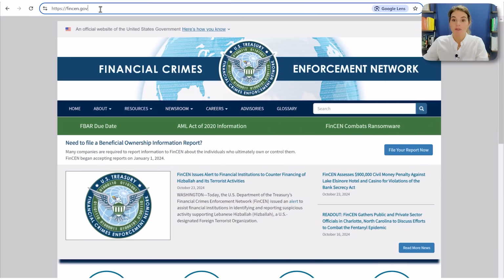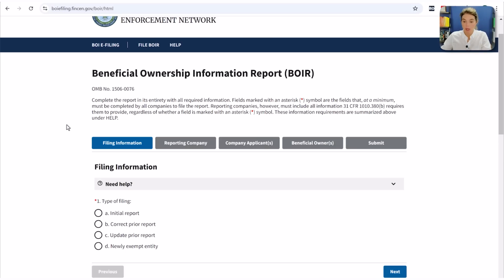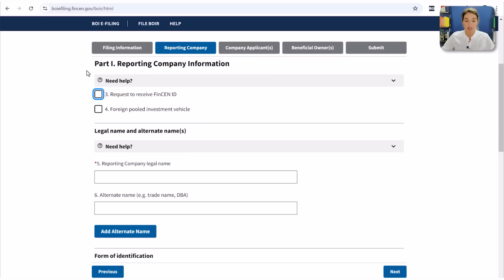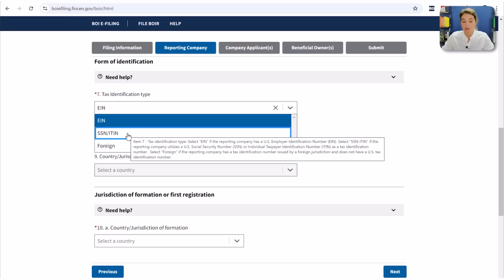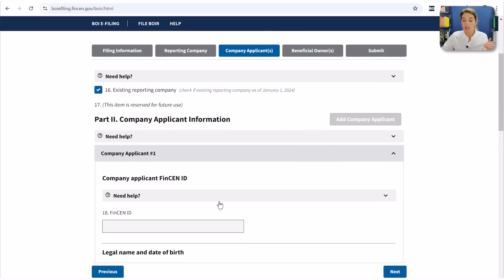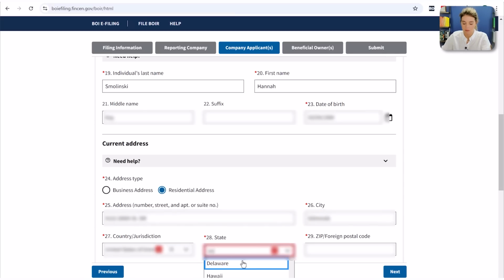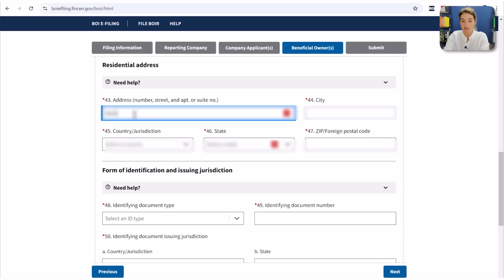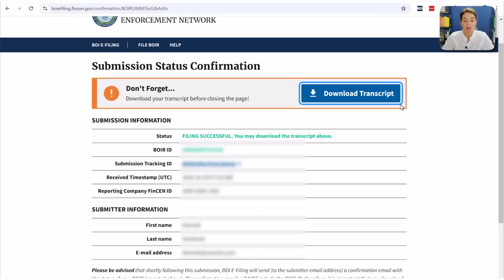BOI Reporting for Small Business Owners - Step-by-Step DIY Guide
We're diving deep into Beneficial Ownership Information (BOI) reporting.

We’ll go step-by-step through the BOI process using real screenshots, so you'll have a clear path to successfully register your business, identify beneficial owners, and avoid extra costs by going directly through the official FinCEN website.

This is everything you need to get your BOI reporting done quickly and correctly.

In this video you will find:
00:00 - Intro
0:35 – Why BOI Reporting Matters for Small Businesses
1:20 – Key Requirements and Deadlines for Filing
2:15 – Accessing the BOI Reporting Portal on FinCEN.gov
2:50 – Overview: Filing Options
3:25 – Initial Information Needed for Filing
4:10 – Basic Business Details (EIN, Address)
5:30 – Adding Beneficial Owners
6:45 – Applicant Information: Requirements for New Companies
7:50 – Company Applicants
10:12 - Beneficial Owner
11:25 – Final Page: Review and Submit Your BOI Report
12:05 - Saving Transcript
12:13 - Fees and Penalties

To learn more about CFO services for B2B services providers making over $1M in annual revenue, go

💲 Need an accounting system? We use Quickbooks Online with clients and recommend it as the best accounting system for small businesses. Sign up to get a discounted subscription for 12 months!

🙋‍♀‍Got Employees?  Talk to ADP! They can help you if you are a small business owner or an accountant or advisor who works with small businesses.

💸Pay vendors any way they want and get paid faster! Accept credit cards without paying merchant fees! Melio is a fantastic payments solution for every small business!

CODE: MB01GY3TLZZMMZ7